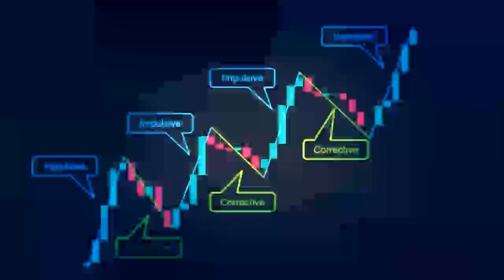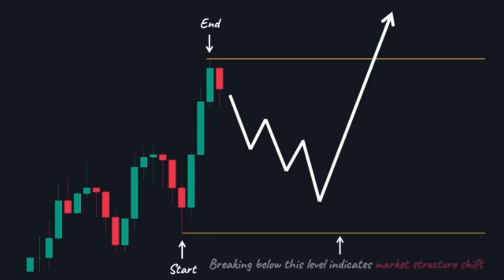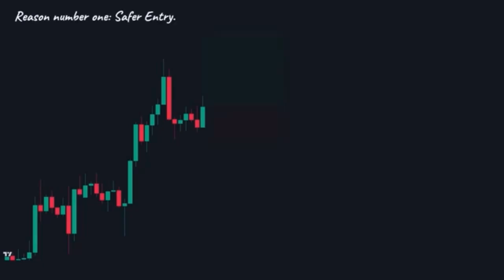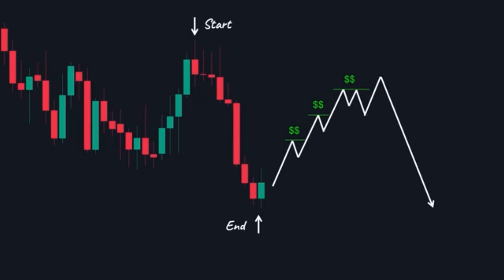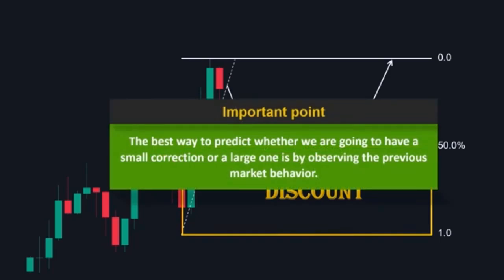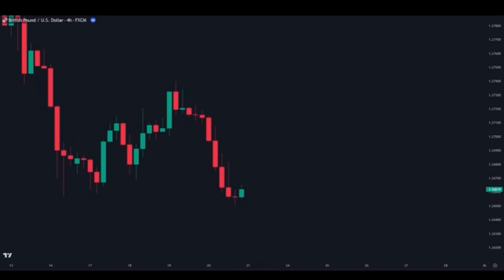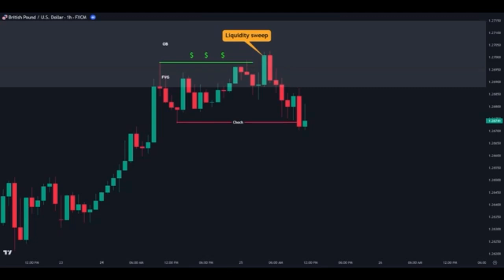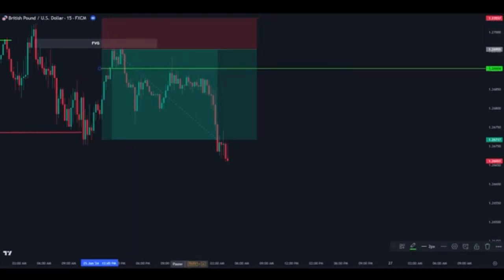Strategy Analysis How to Determine Up and Down Trends Complete guide candlestick algorithm 100% work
The Road To Success Through Trading Binary Options,Strategy Analysis How to Determine Up and Down Trends Complete guide candlestick algorithm 100% work

THE PLATFROMS WE RECOMMEND

                        WARNING..!!!
This strategy does not guarantee a 100% win.
If there is an error in this strategy please correct this strategy.
For beginners, I recommend not to invest a lot of money
Before knowing the risk and good management.
At your own risk and loss.